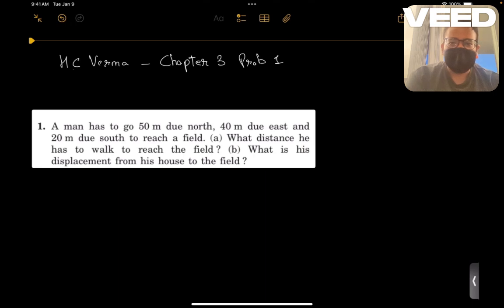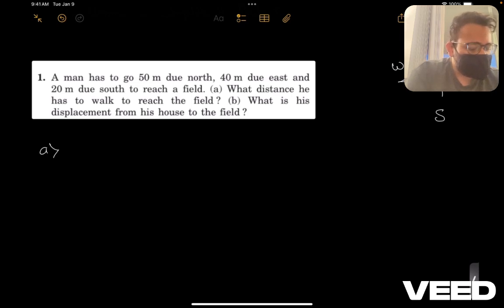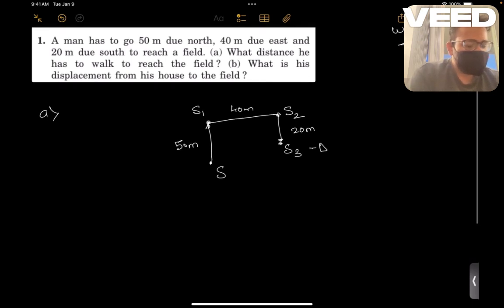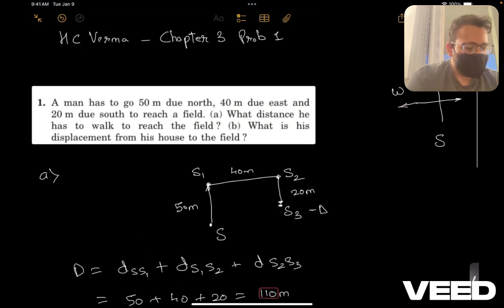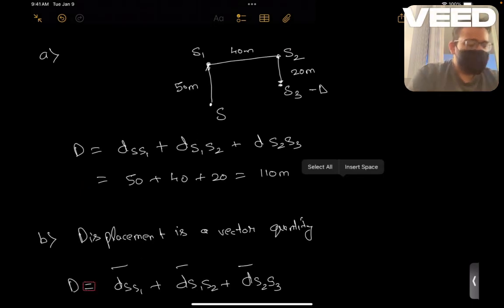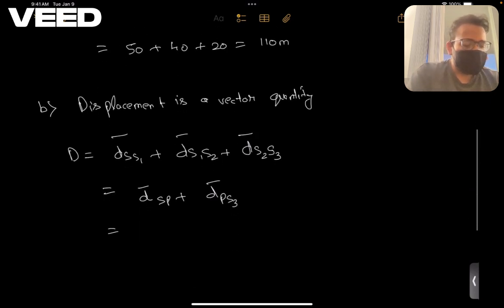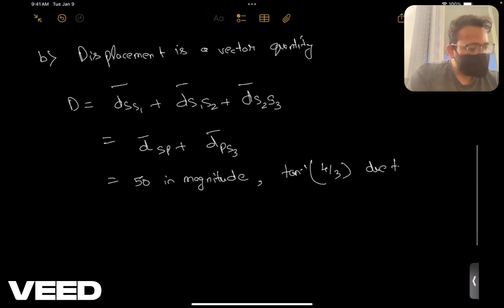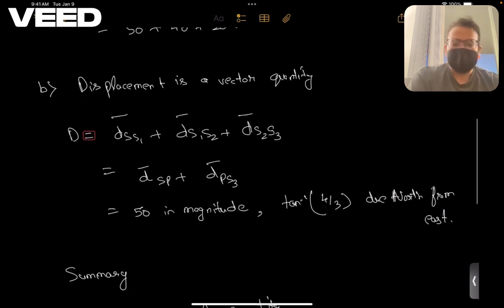HC Verma Ch 3 P‑1: Distance & Displacement Explained! 🚶‍♂️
Unlock Rest & Motion: HC Verma Vol 1, Chapter 3, Problem 1
In this video, we tackle Problem 1 from Chapter 3 – Rest and Motion: Kinematics. This helps to clearly understand the difference between distance and displacement and how they are calculated.
A person walks 50 m north, then 40 m east, and finally 20 m south. We’ll break down:

✔️ Total distance traveled – sum of all path segments = 110 m

✔️ Overall displacement – vector sum = (40 î + 30 ĵ) m → magnitude ∼ 50 m at ~37° north of east

🚀 Concepts explained: differences in scalar vs vector quantities, how to add displacement vectors, and why the result matters in motion analysis